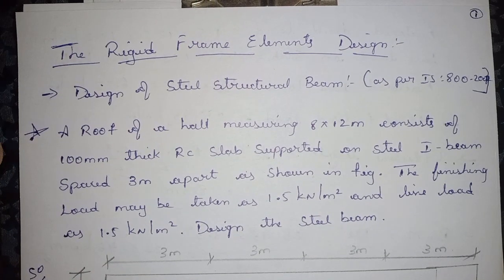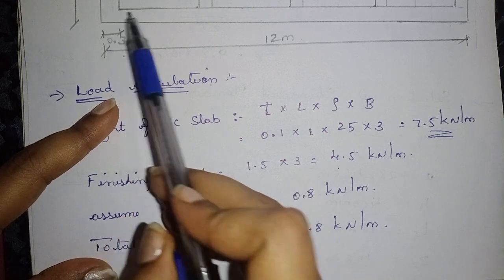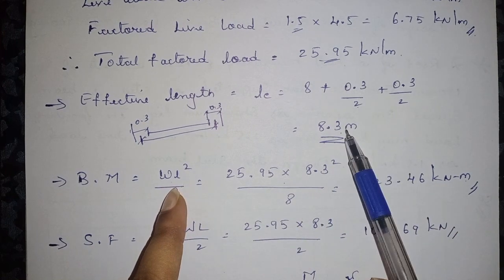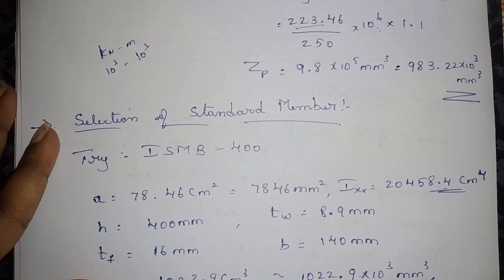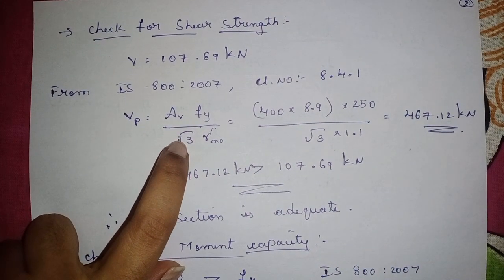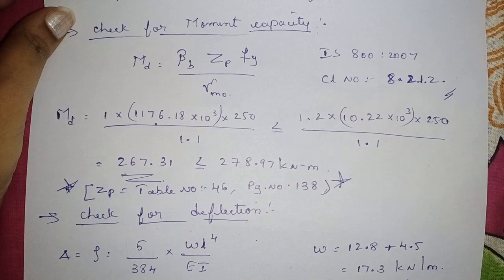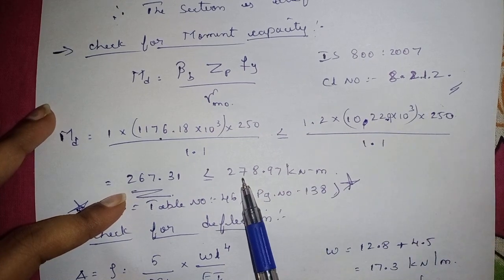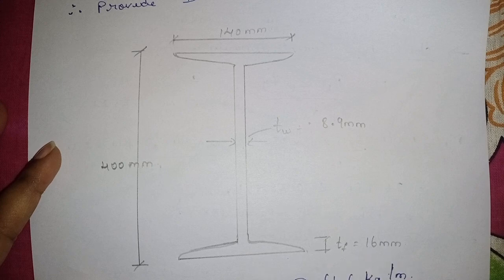Design of steel beams using IS 800-2007*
Easy way to design of steel beams